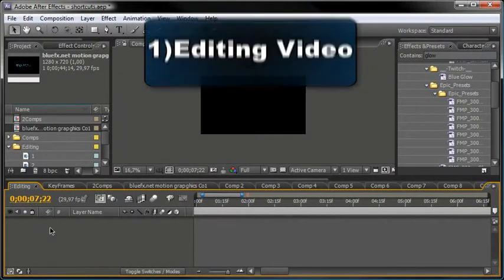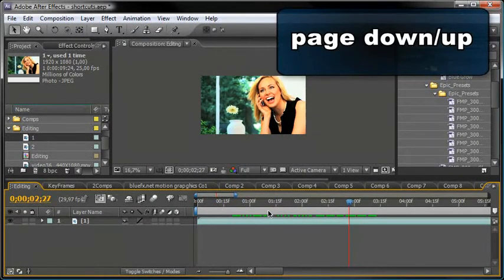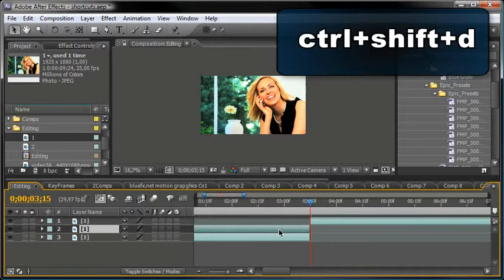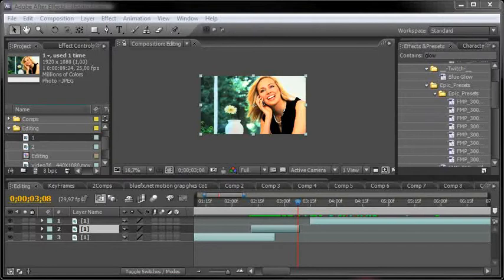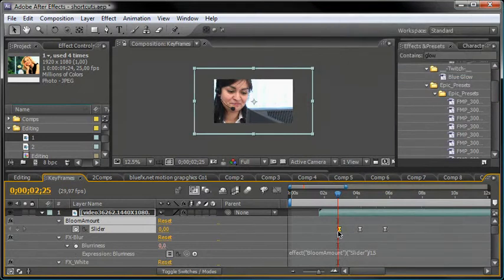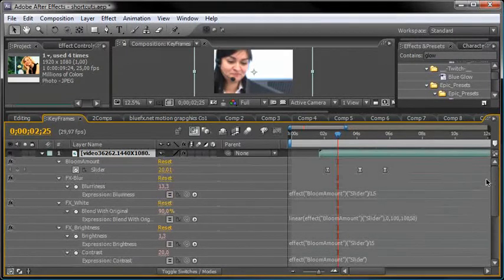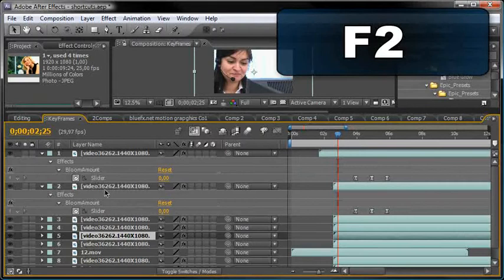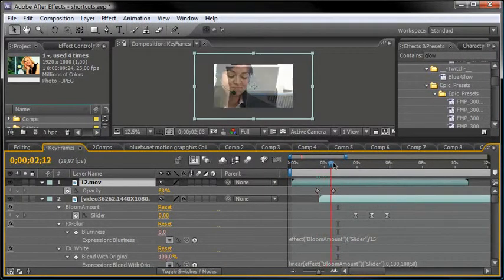AE: Quick Tips for Better Workflow: Part 1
In this video tutorial series, Creative Cow leader Gyorfi Szilard demonstrates a few tips for better workflow. This video will cover editing and working with keyframes.